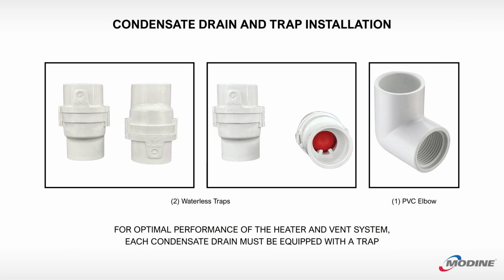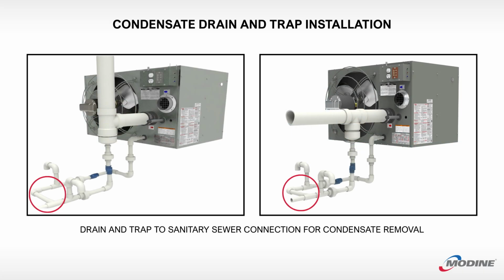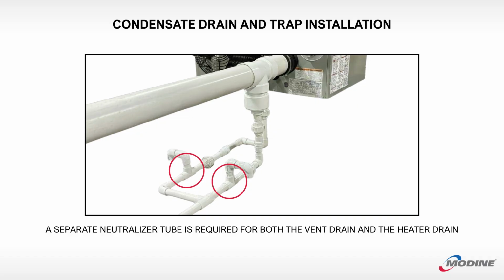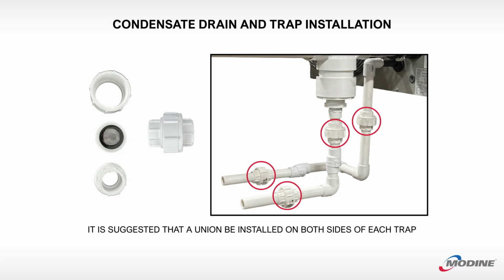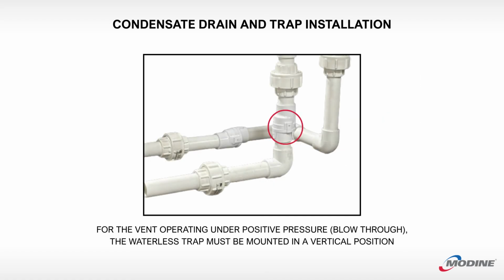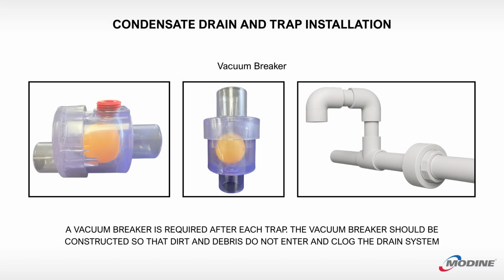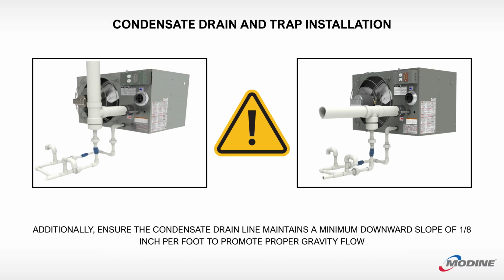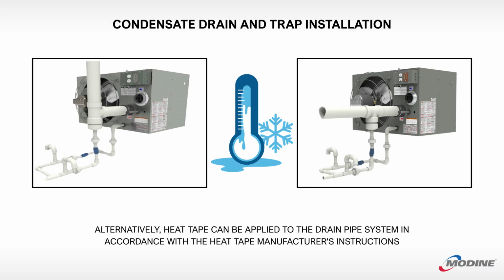Condensate Drain and Trap Installation (PTC/BTC Models)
In this tutorial, we guide you through the step-by-step installation of a condensate drain and trap for the Modine Effinity™ High-Efficiency Condensing Gas-Fired Unit Heater (PTC/BTC Series).  This video will provide you with essential tips and best practices to ensure a proper installation.